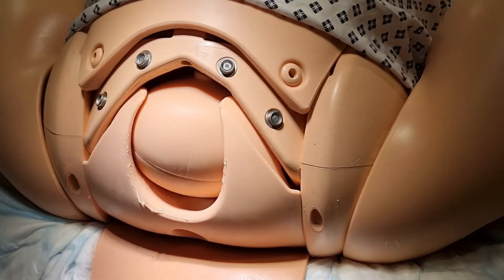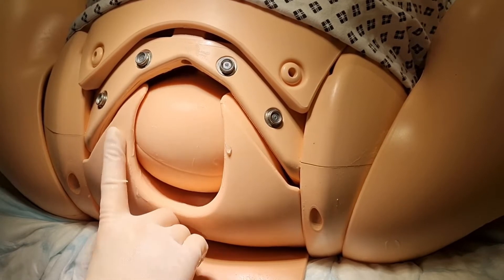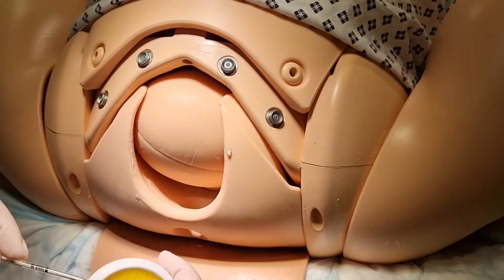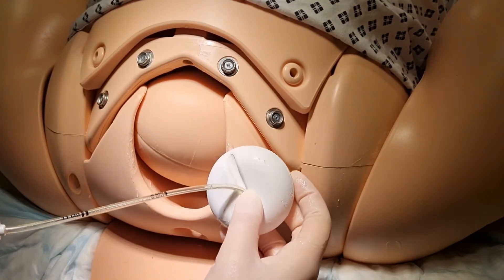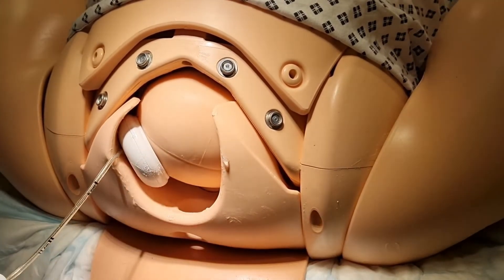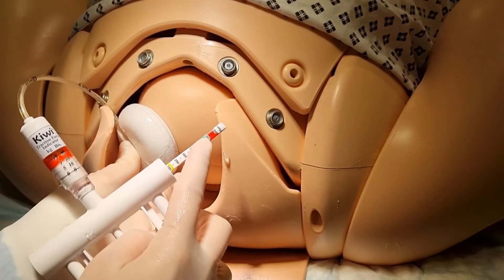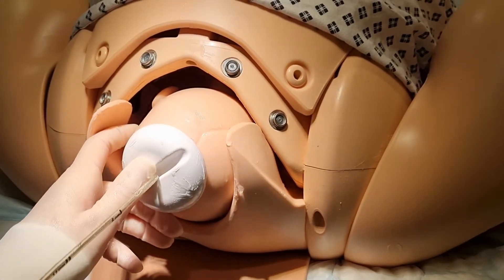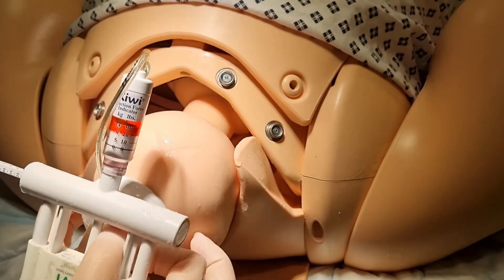Rotational Ventouse - ROTATE Trial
Transcript:

• Examine the fetal head to assess position. The posterior fontanelle is on the model’s right at 9 o’clock – making this ROT

• Feel 3cm anterior to the posterior fontanelle on the sagittal suture – this is the flexion point. With the knowledge of the length of your middle finger (often 6cm from the tip to the proximal interphalangeal joint). Yyou can calculate the distance from the flexion point to the perineum by noting where the posterior forchette comes into contact with the examining fingers when the tip of the middle finger is at the flexion point. This is called the insertion distance.

• Using the Kiwi cup, 6cm is marked on the suction tubing as demonstrated. By using this 6cm point, 4cm can also be identified on the suction tubing.

• During a rotational ventouse, use the indentation on the cup as a marker. Place the cup so that the indentation is parallel with the saggital suture and facing towards to the posterior fontanelle.

• Use your non-dominant hand to part the labia. Insert the cup

• Place the cup over the flexion point. You will see that the correct placement of the cup will correspond to the 4cm mark on the suction tubing as demonstrated by the operator’s left hand. The cup has been placed on the flexion point as the marking correlates with the insertion distance.

• Use the palm-pump handle to cause the vacuum. Pump up to the margin between the green and red margins. Check that there are no maternal tissues caught underneath the cup.

• Place your thumb on the cup and index finger on the fetal head to in order to prevent the cup from coming off and to provide counter-traction

• With a contraction, use gentle traction perpendicular to the cup. As you pull, you will notice that the angle of traction will change as the baby’s head rotates.

• Support the perineum and perform an episiotomy when crowning. In some circumstances with a ventouse delivery, episiotomy does not need to be performed and this is the operator’s judgement

• Deliver the fetal head, release the vacuum by pressing the vacuum release button, on the palm side of the pump, opposite the vacuum gauge.

Finish by delivering the baby